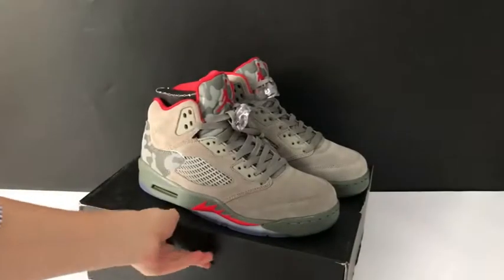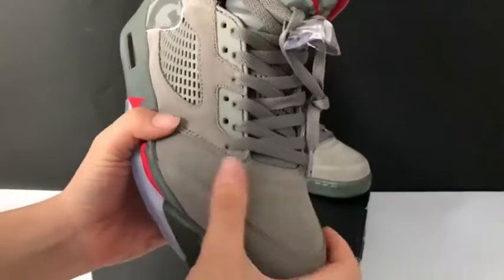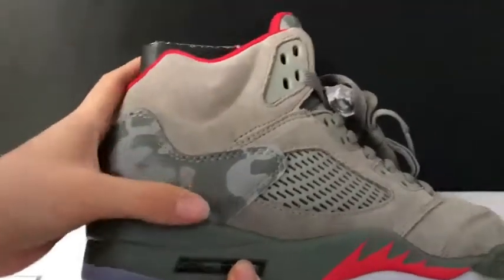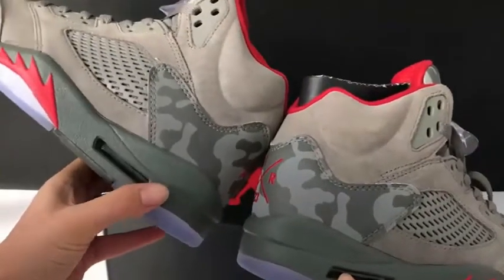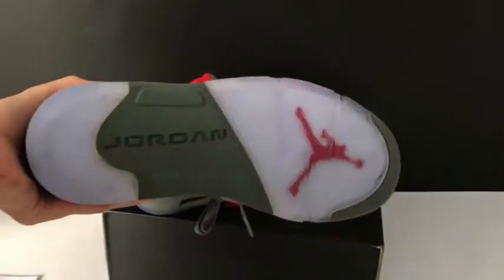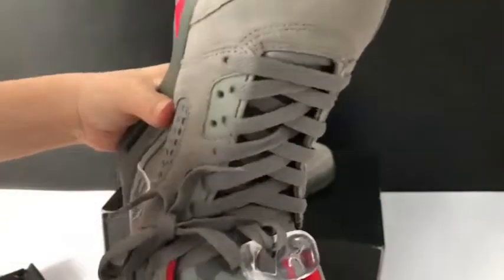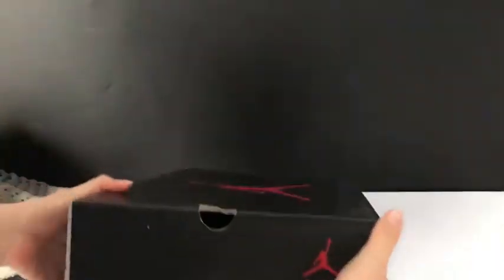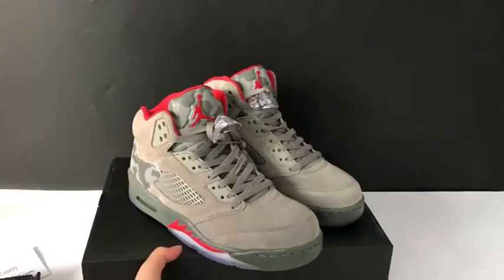For Now :Unboxing Authentic AIR JORDAN 5 REFLECTIVE CAMO Bape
review all the time..
2.Leave a comment under this vid about ur thinking of this shoes, no matter good or

not.